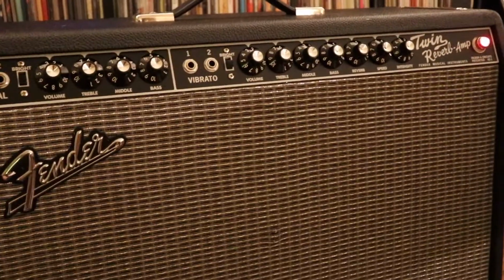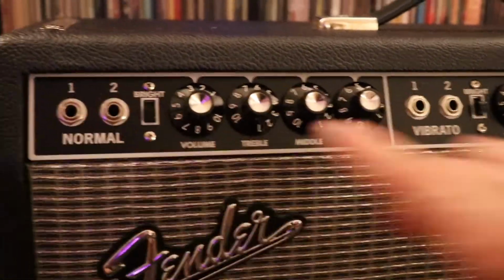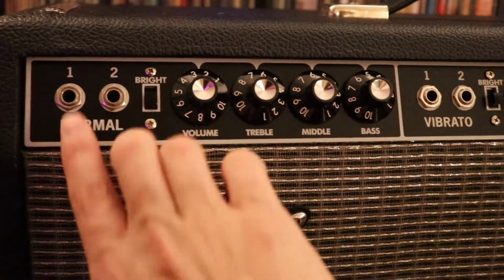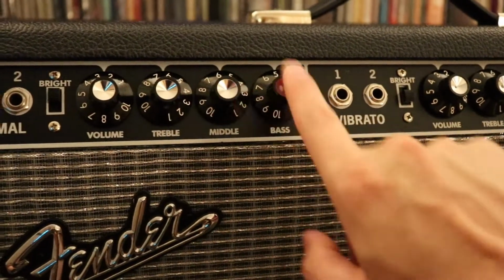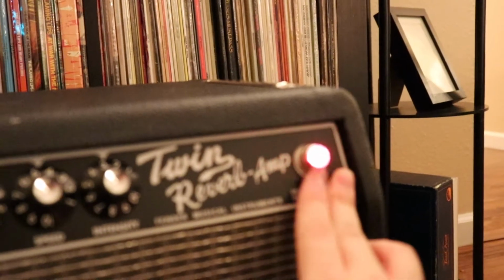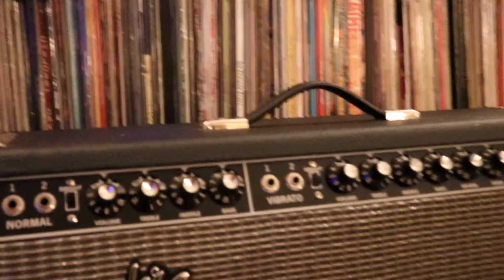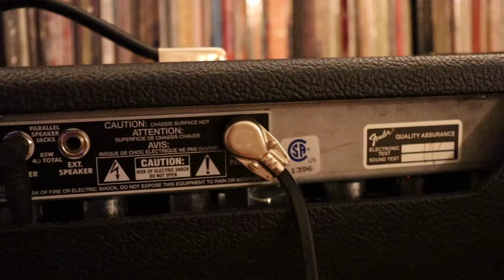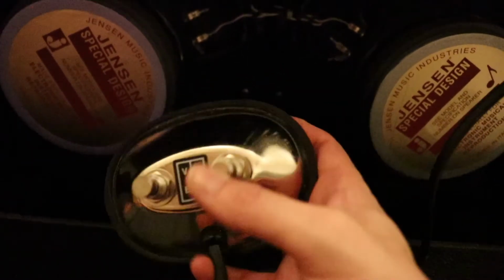Fender 65 Reissue Blackface Twin Reverb Guitar Amp Demo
I owned this iconic guitar amp for a couple years. Have since side-graded to late 70's silver face Twin Reverb so it was time to move on...but first, a quick demo video. The guitar being played is a 2011 Fender American Special Telecaster.